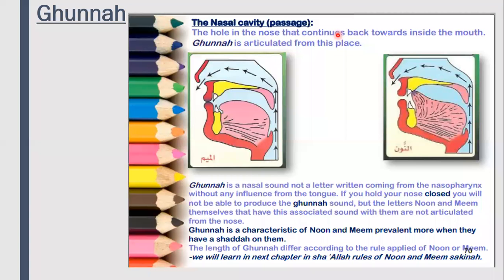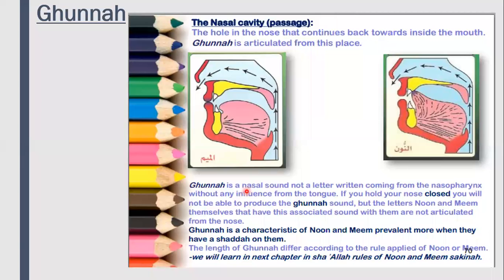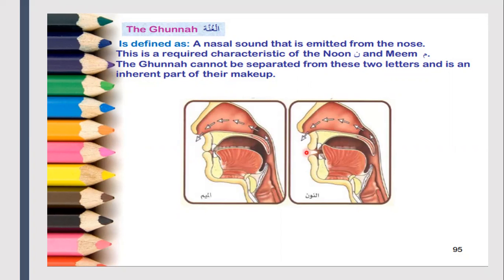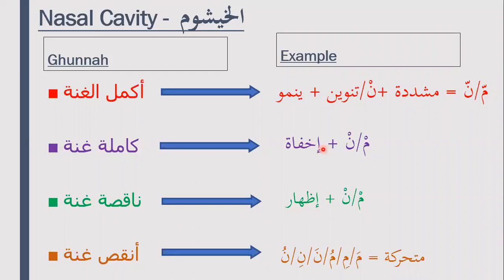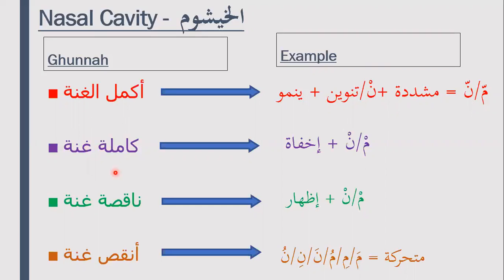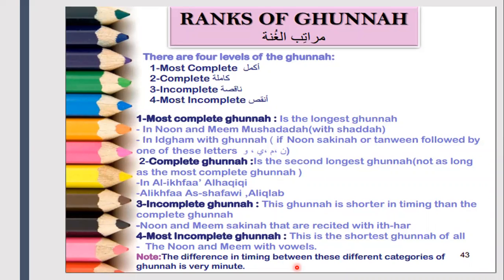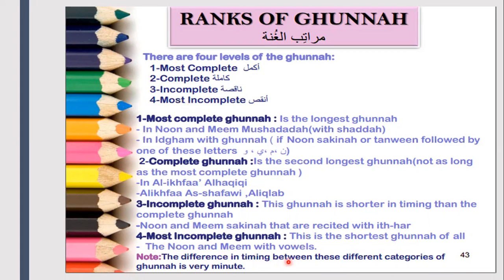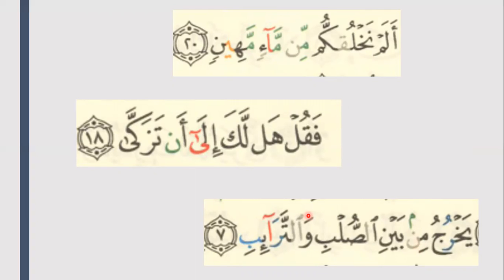Tajweed Rules - Ghunnah Levels